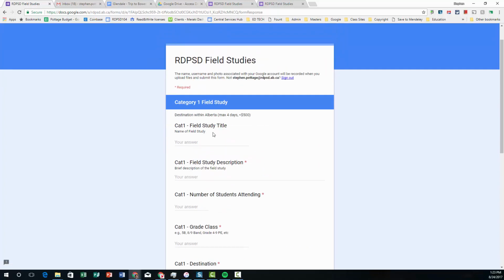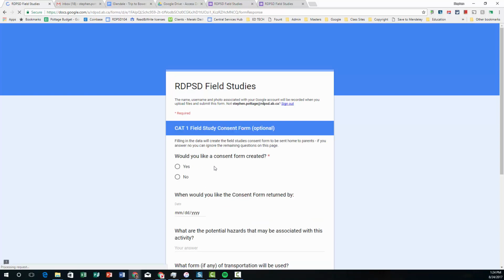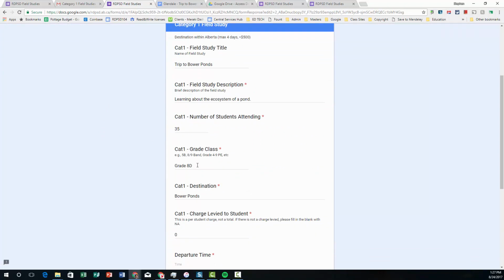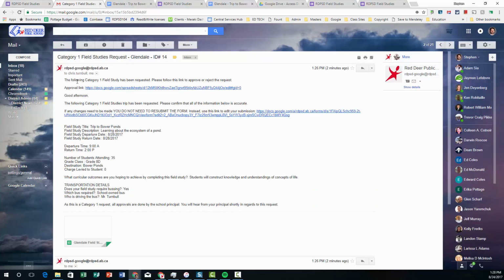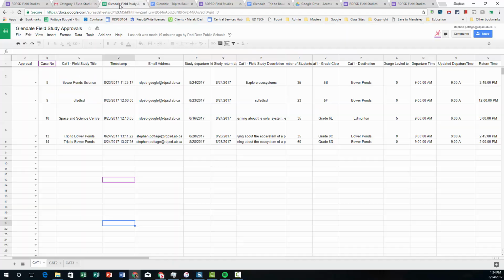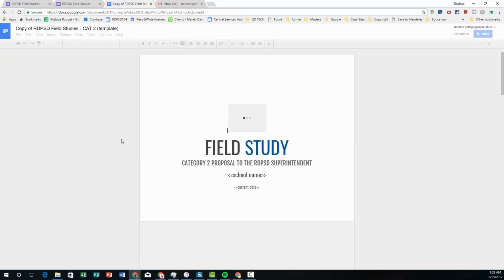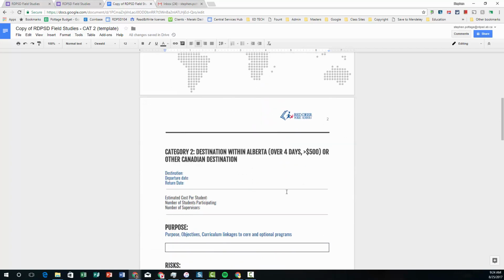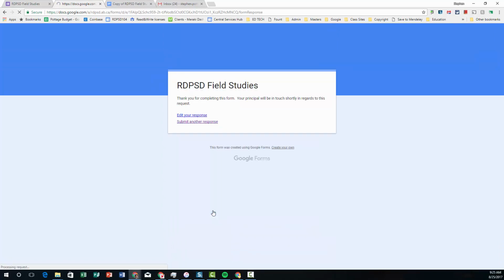RDPSD Field Study Requests and Approvals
A brief overview of how teachers submit requests and how administrators deal with the requests.

Submitting CAT 1 requests: 0:50
Approving CAT 1 requests: 4:44
Automated Parent Consent Form: 6:19
Submitting CAT 2 & 3: 11:26
Approving CAT 2 & 3: 14:35